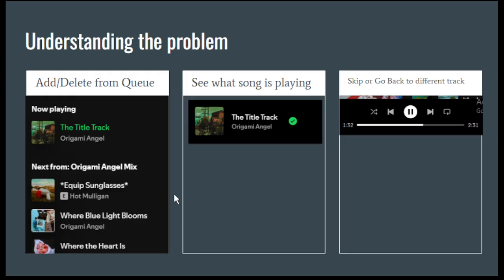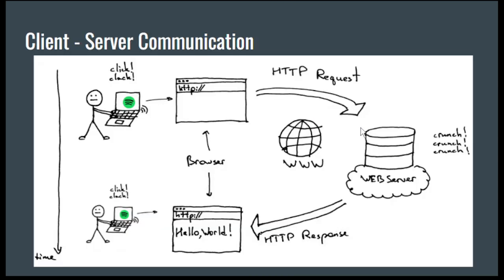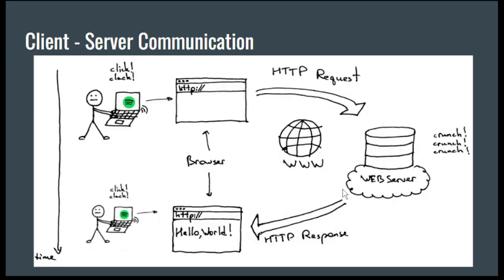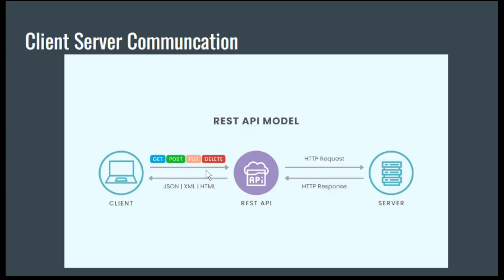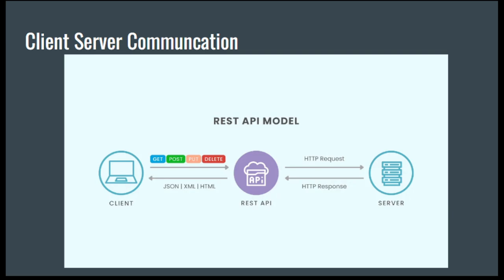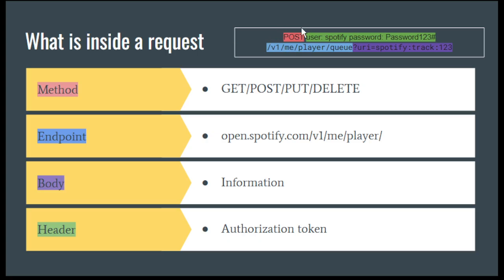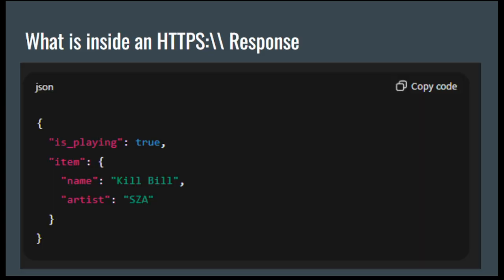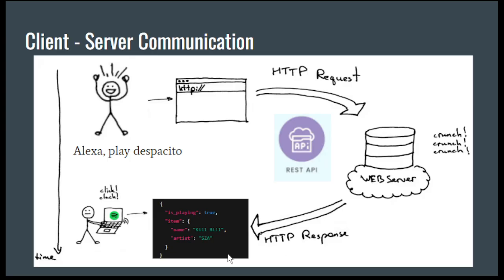What is a Restful API